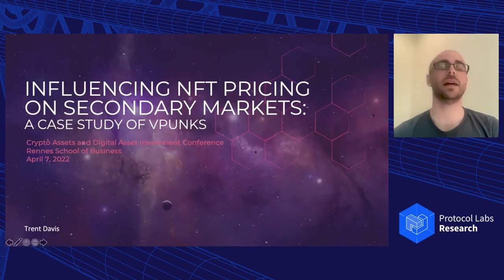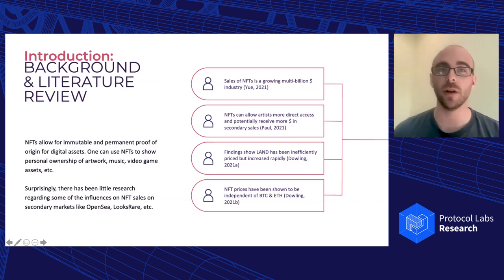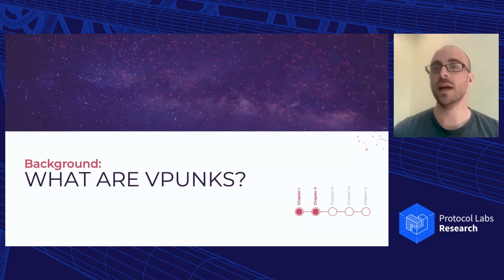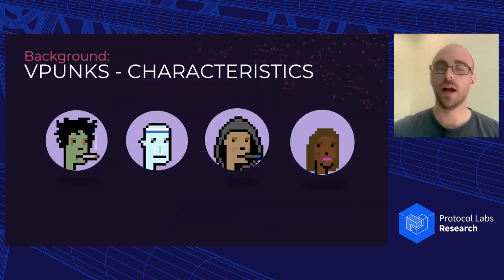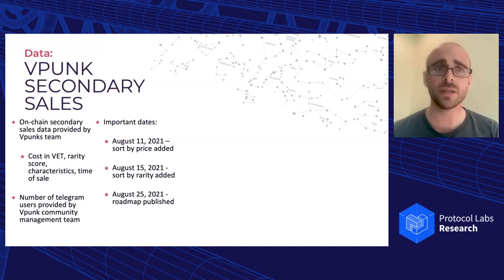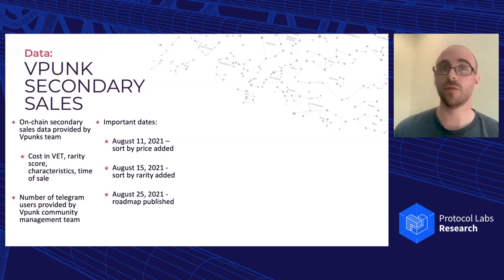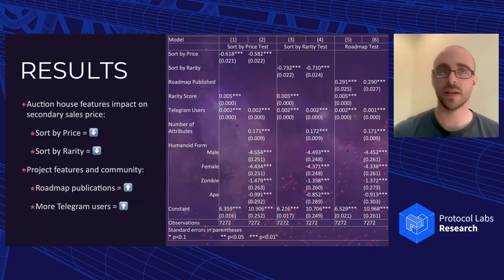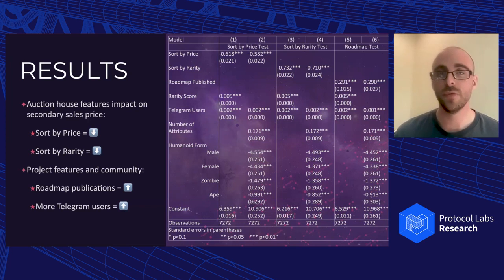Influencing NFT Pricing on Secondary Markets: A case study of Vpunks - Trent Davis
Bio: Trent joined Protocol Labs in April 2021 after spending time working at Cornell University and helping develop the Smart Contract Research Forum. He received his MSc in Applied Economics and Management from Cornell, where he focused on consumer, agricultural, and development economics. Before starting graduate school, Trent spent two years living in the Peruvian jungle working with coffee and pineapple farmers to increase their access to markets. Outside of tech research, Trent is passionate about both sustainable coffee farming and wine production. Eventually, he hopes to one day own and operate a coffee farm, but until then he is excited to push the boundaries of open source technology and research!

Abstract: One functionality of ERC-721 or ERC-1155 Tokens is the ability to transfer digital rights for a good, for example, art, via a blockchain utilizing non-fungible tokens (NFTs). This enables users to track the art’s proof of origin and authenticity. We investigate the potential influence of auction house features, project roadmaps, and community growth has on NFT sales prices. This is the first of its kind research as there are no other studies analyzing the potential impact of evolving auction house features or social engagement have on NFT prices. Using OLS techniques and data from 7,272 secondary sales of Vpunks, an NFT project, we find auction house features, like being able to sort via price or rarity, decrease the sales price. However, increased community engagement and the existence of a roadmap to increase sales prices.